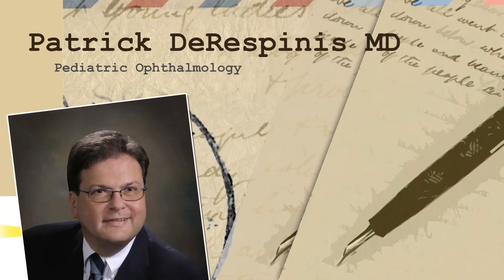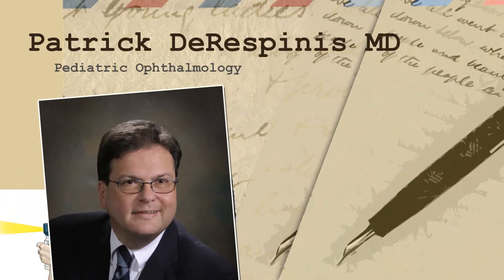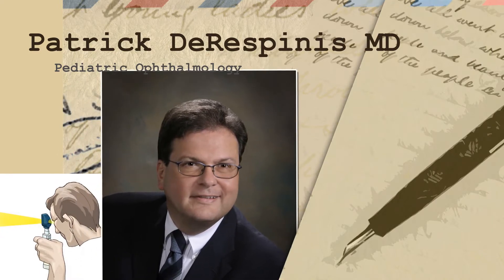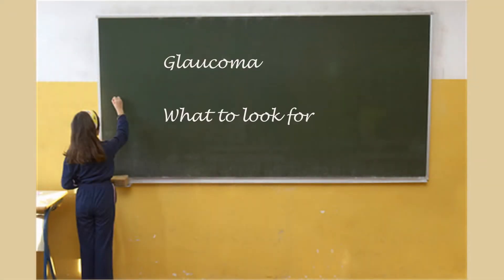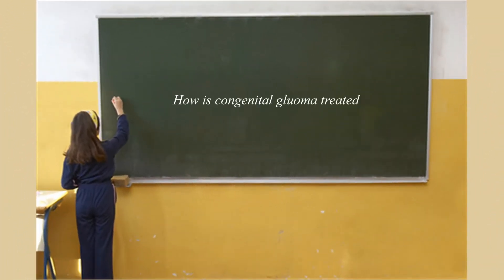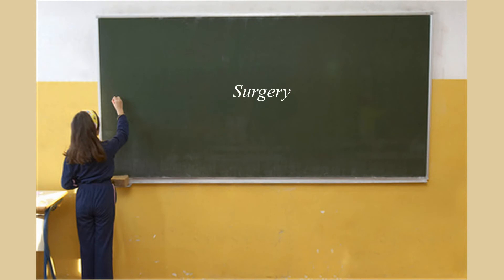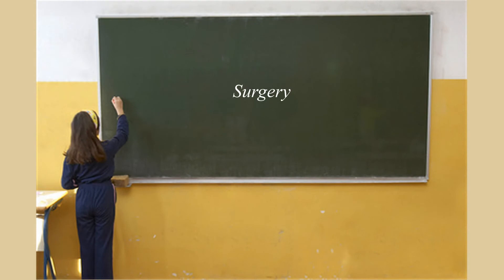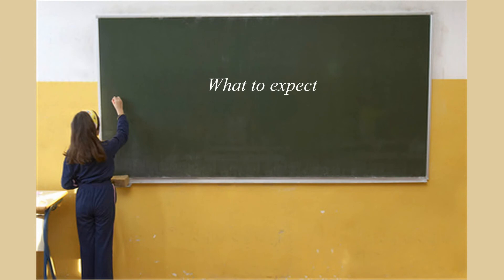Congenital Glaucoma - Treatment and Prognosis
| Fellowship:Manahattan Eye, Ear and Throat Hospital